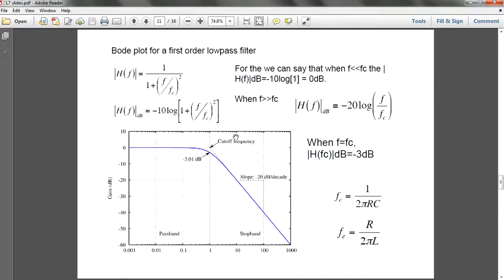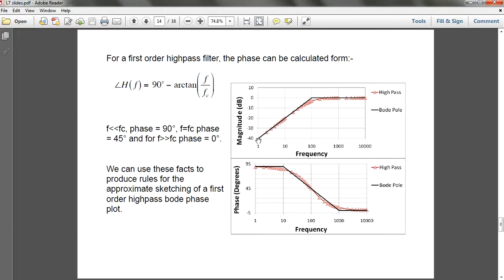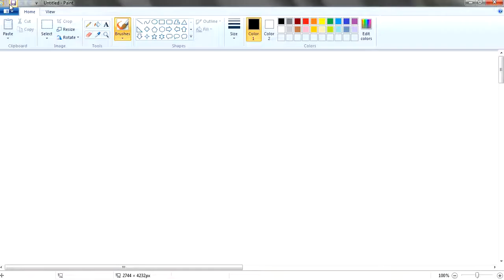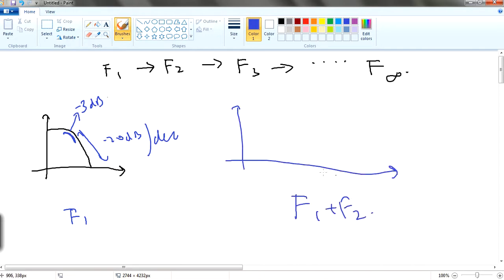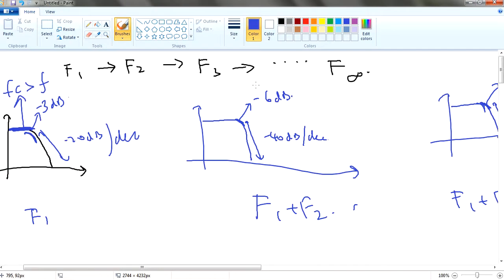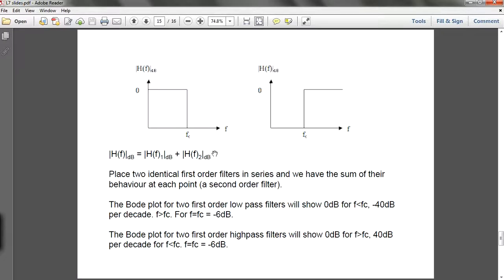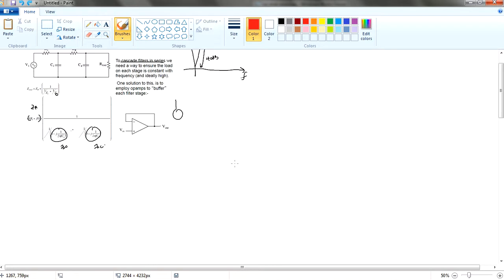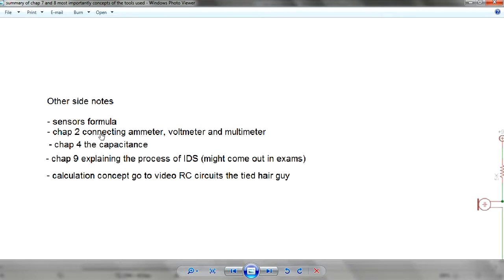V9 phase angle of cut off frequency and how to connect filters in series